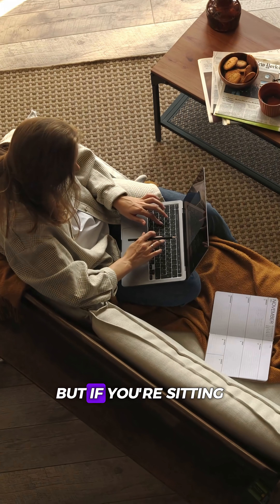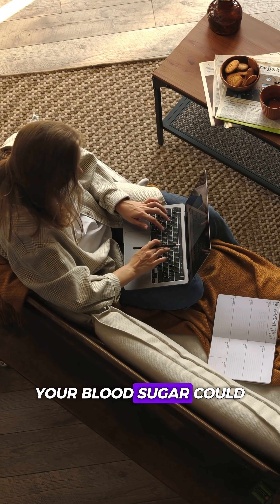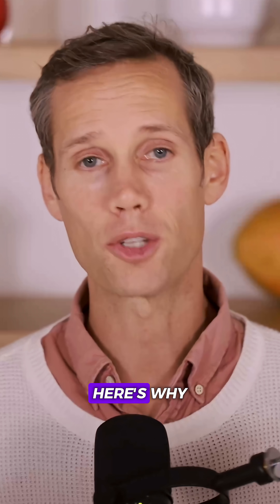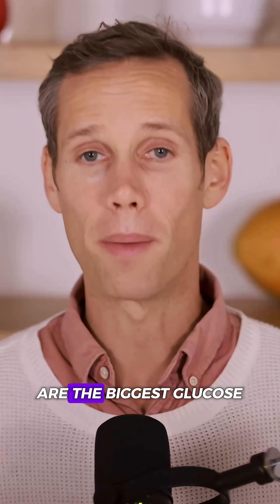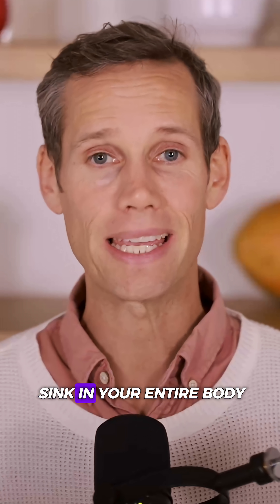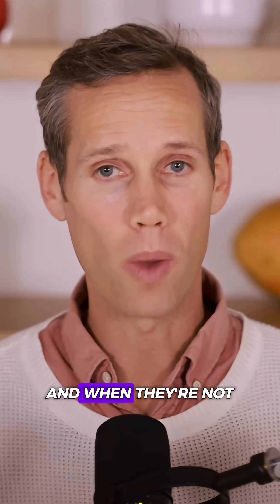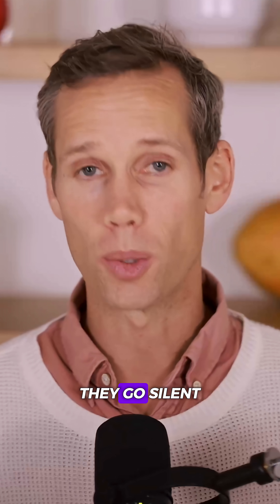Don’t forget to do THIS to lower blood sugar 👇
You might be eating healthy — but if you’re sitting all day, your blood sugar could still be rising.

Here’s why 👇
Your muscles are the biggest glucose sink in your body.
When you sit too long, they go silent — and stop helping insulin move sugar out of your blood.

Inside each muscle cell are tiny glucose doors called GLUT-4 transporters.
Insulin’s job is to open those doors.
But when you’re inactive, those GLUT-4 doors stay locked.

The fix? Movement.
Even a short walk, a few squats, or climbing stairs can unlock those glucose doors — no insulin required.

When your muscles contract, they activate a pathway called AMPK, which pulls GLUT-4 to the surface and lets glucose flow into your cells for energy.
Your muscles literally start vacuuming sugar out of your bloodstream.

Pair that with a low-fat, plant-based diet, and you get double the power:
✅ Less fat clogging your cells
✅ More GLUT-4 activity pulling glucose in

That’s the Mastering Diabetes secret — food and movement working together to restore insulin sensitivity.

👇 Comment “GUIDE” and we’ll send you our free recipe guide — packed with meals that reverse insulin resistance naturally.